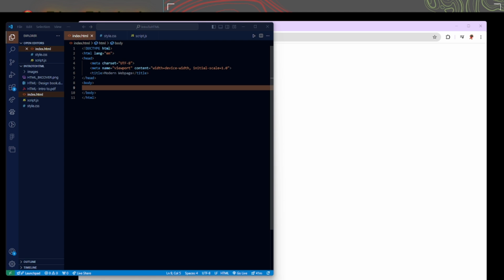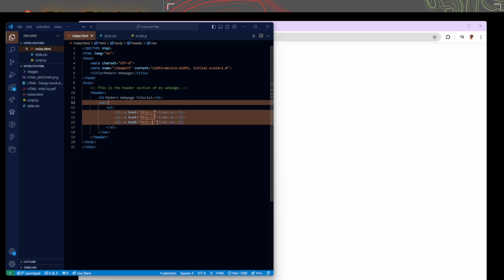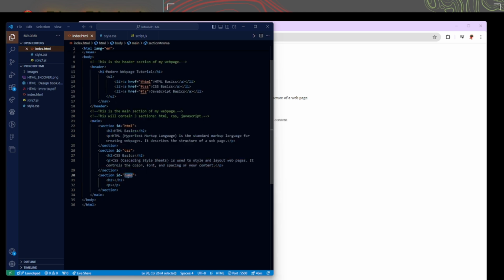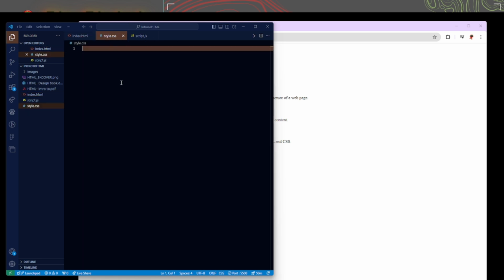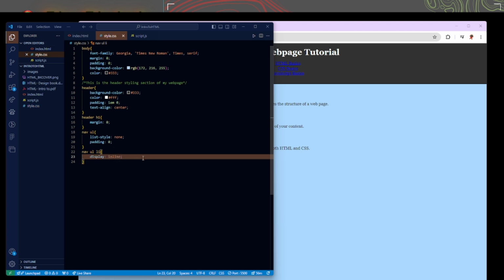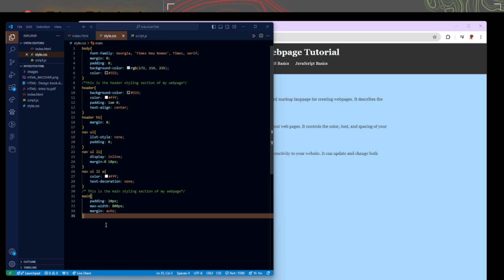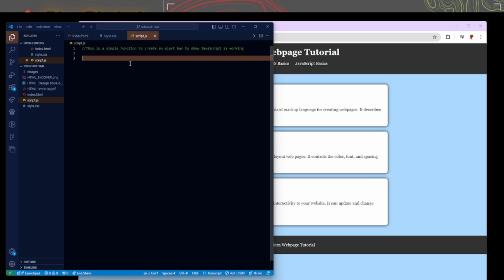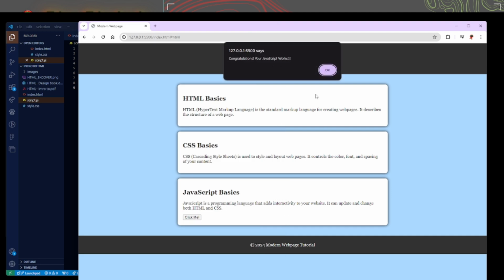HTML Beginners Guide - Modern WebPage Tutorial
This video, we're diving into the basics of HTML. Whether you're a complete beginner or just need a refresher, this video is for you. By the end of this tutorial, you'll know how to create a simple webpage from scratch. Let's get started!

Content: A comprehensive guide for beginners on HTML basics. Include practical examples and explain how to build a simple webpage.